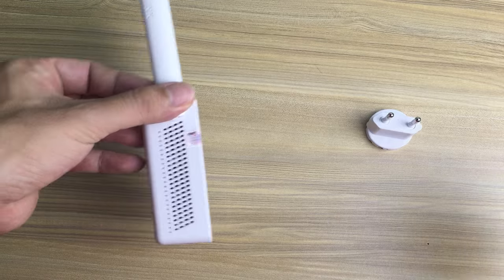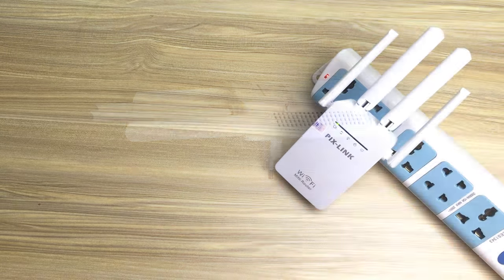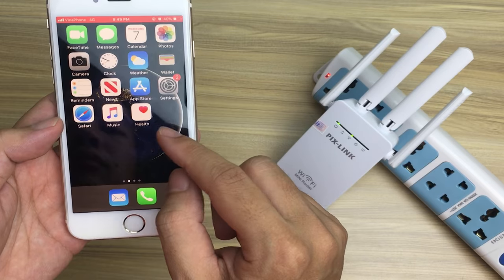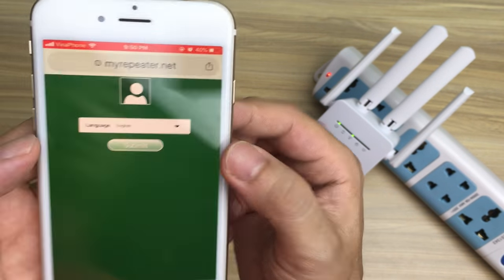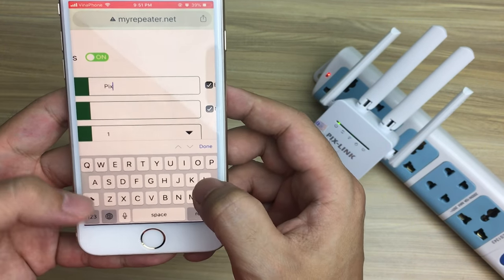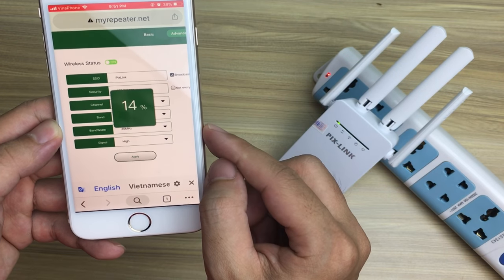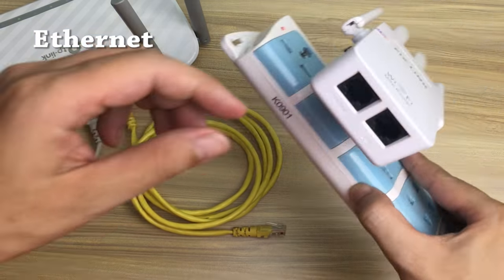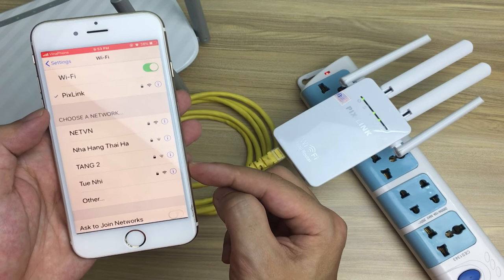Pix-Link : 192.168.1.254 ( myrepeater.net ) | set up mini router in Mobile | NETVN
How to setup Pix-Link mini router on your Mobile